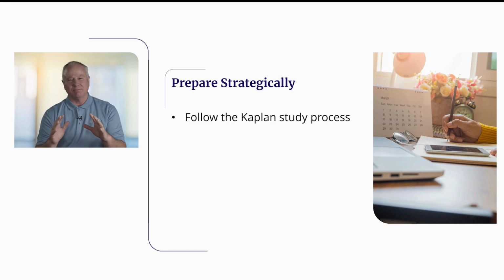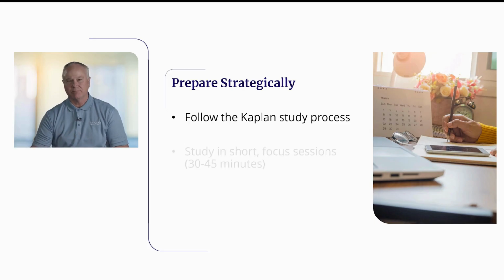What Is the Best Way to Study for an Insurance Licensing Exam? | Kaplan Financial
Want to know the most effective way to study for your state insurance licensing exam? Whether you are preparing for Life & Health, Property & Casualty, or Claims Adjuster licenses, building a consistent, strategic study routine is key to passing on your first attempt!

In this video, Kaplan Financial Education instructor Randy Rosenkrans breaks down the proven step-by-step Kaplan study process for maximum retention and exam readiness.

🔑 Key Strategic Study Practices:
• Focused Study Blocks: Study in short 30- to 45-minute sessions to boost focus and information retention, taking brief stretch breaks between sessions.
• Active Knowledge Checks: After reading a unit, immediately take a 20-question QBank quiz or unit checkpoint exam to reinforce core concepts.
• Diagnostic Question Review: Always review your quiz explanations! Determine *why* you missed a question—was it a lack of content knowledge, or did you misread the question?
• Full-Length Practice Exams: After completing all course units, progress to full simulated state exams and the Kaplan Mastery Exam to mimic real test-day conditions.

⏱️ Video Chapters / Timestamps:
00:00 - Introduction: Strategic Study Process for Insurance Exams
00:54 - The 30–45 Minute Study Block Technique
01:14 - Unit QBank Quizzes & Checkpoint Exams
01:38 - Analyzing Practice Questions: Knowledge Gaps vs. Misreading
02:22 - Simulating State Exam Conditions & Mastery Testing

🎓 Preparing for your insurance licensing exam?
Master core concepts, practice with study tools, and build test-day confidence with Kaplan Financial Education: